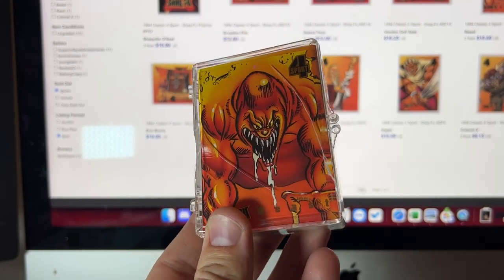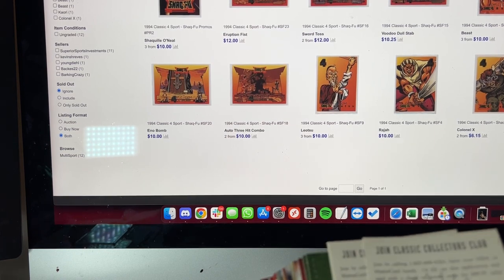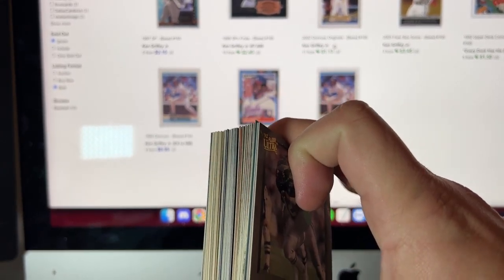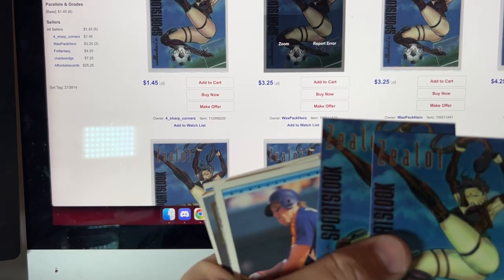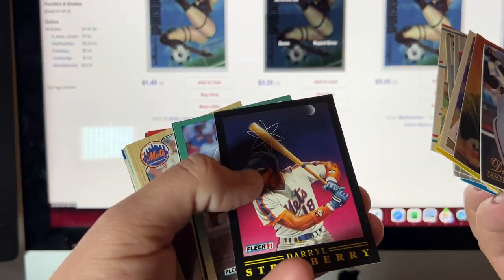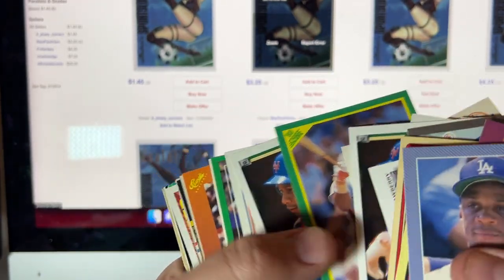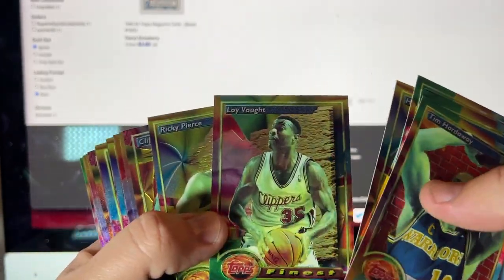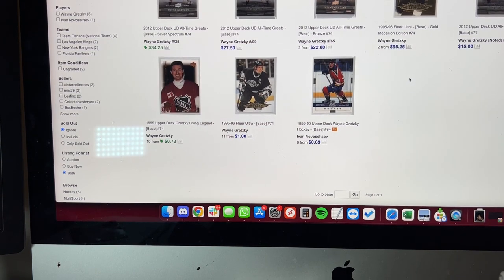Searching a Jewel Case Box for Treasure To Send To COMC. Shaq-Fu, Jordan, Griffey, & More!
Join me in some casual box searching. This is my favorite part about buying large collections. You never know what you're going to find!